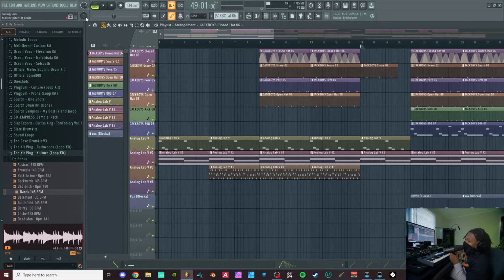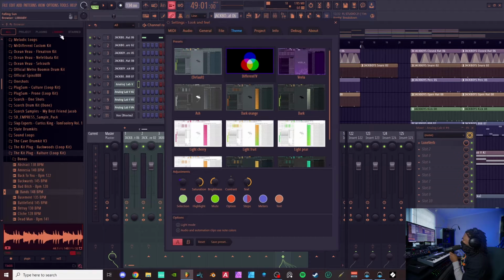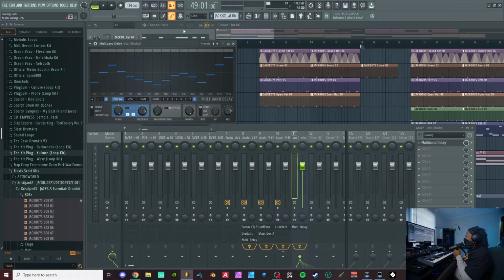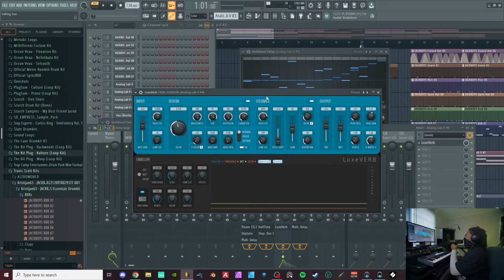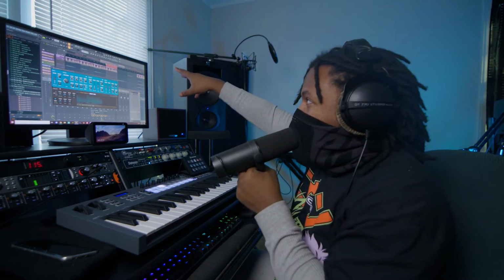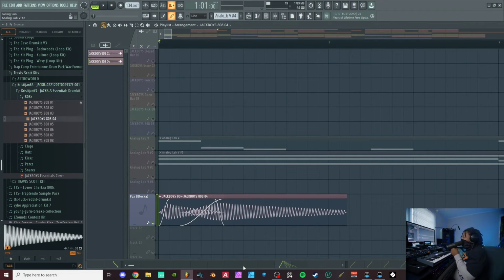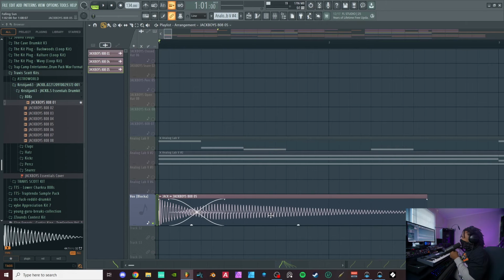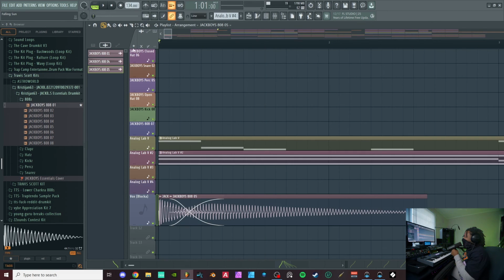Have They Finally Done It? - FL Studio 21 Review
I think Imageline have done it with the latest update to FL Studio! FL 21 is here and this is what I think about it.

Bitcoin - 3AjKbCLyjHFecASfXBpBDTZQvqoDYKbGV4
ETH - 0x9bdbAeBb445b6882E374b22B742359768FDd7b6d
LTC - MG8vkNmpoqbokssAUTmiFueV2xrxDHk6pS
ADA - addr1vy0h8azhpj48ltct4lsh8a6de5splfxzy5d5zwma7lx5jeqxdk4fx

Aston Spirt

Audio Fuse8pre

Kali Audio IN - 8

Kali Audio IN- 5

Kali Audio Lp-8 Wave 2 Studio Monitors

Drawmer 1978 Fet Compressor

Chase Bliss Mood

Chase Bliss Warped Vinyl Hifi

Arturia Micro Freak

novation launchkey 49 mk3

New PC Setup
Intel Core I9 - 9900k

ASUS Prime Z390-A

Corsair Vegance LPX 32gb ram

2x Samsung - 850 EVO-Series 250GB

4x Seagate - 1TB

Old PC Setup

2x Samsung - 850 EVO-Series 250GB

4x Seagate - 1TB